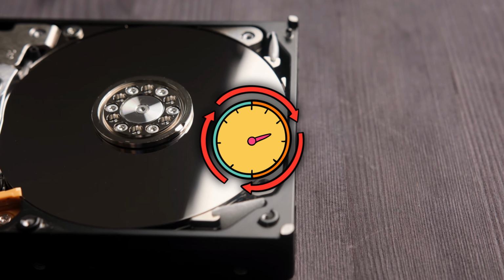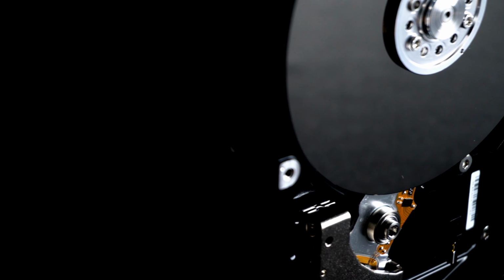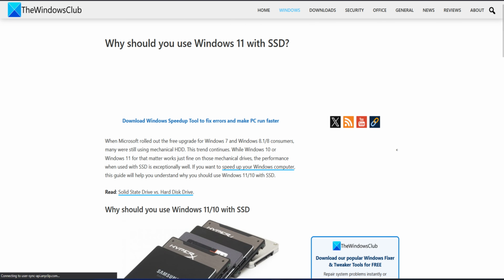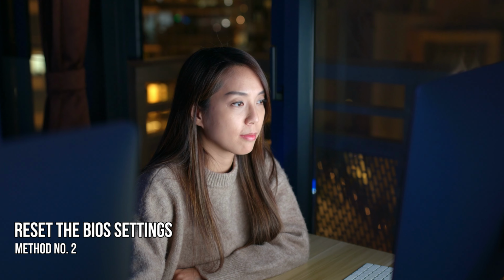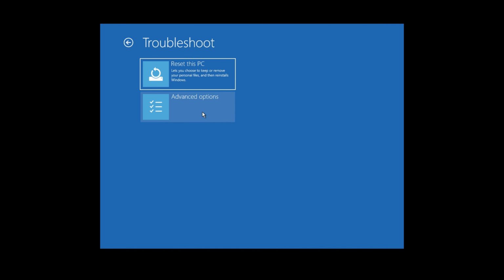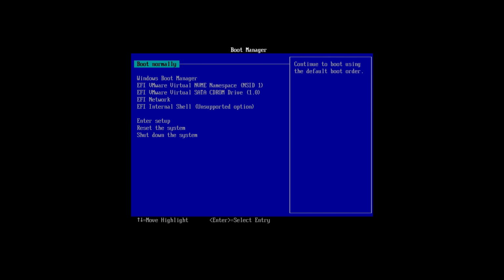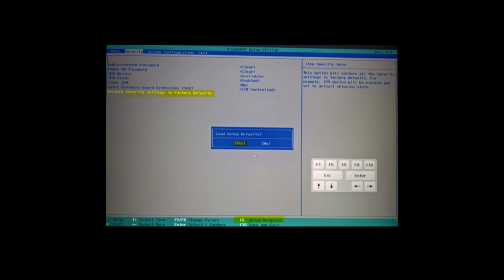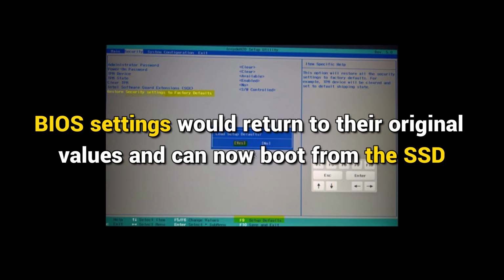SSD is in BIOS, but Windows 11 won’t boot from it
If your SSD is detected & recognized by the BIOS but Windows 11/10 won't boot, here's what you need to do to fix the problem. When you start up your PC, it will prompt you to select your boot device if multiple drives are present. The issue here is that although the BIOS sees the connected SSD, it refuses to boot from it.

00:00 Intro
00:32 Enable Legacy boot on the BIOS
01:12 Reset the BIOS settings